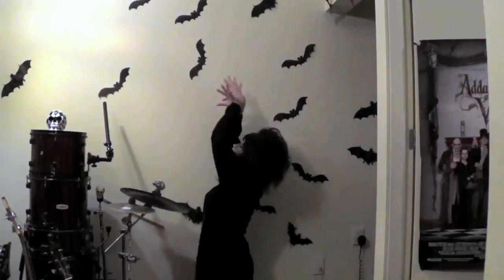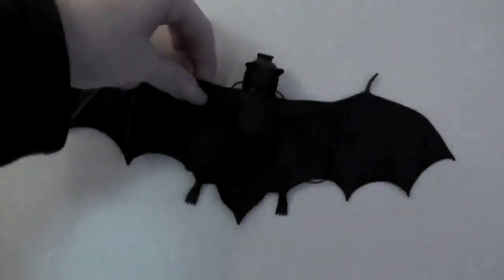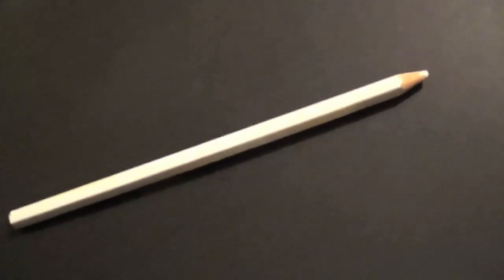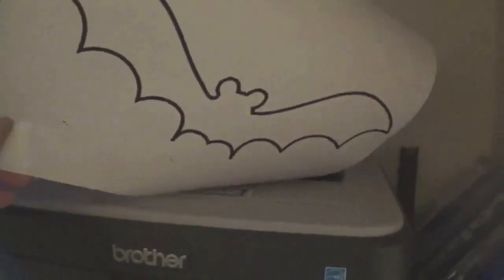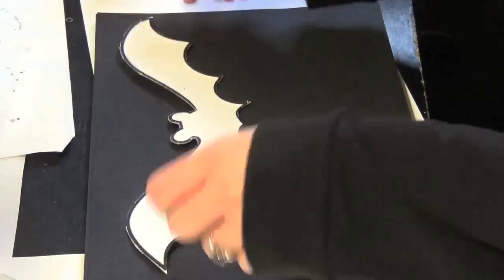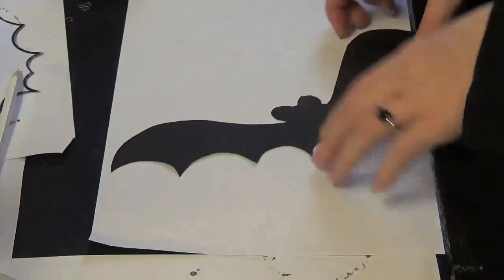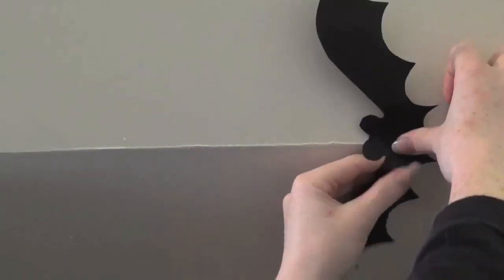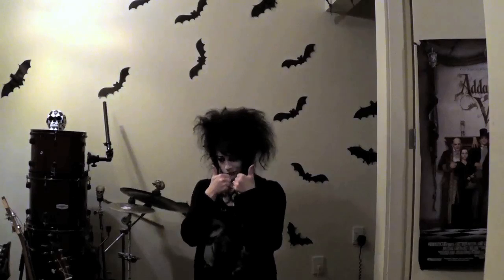DIY Bat Wall! | Black Friday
☥ Postal Address:
Black Friday
ParcelPod 18201285
2 Bunny Street
Pipitea
Wellington 6011
New Zealand